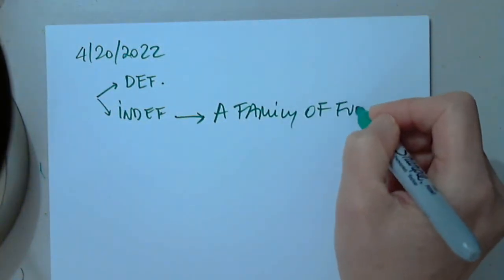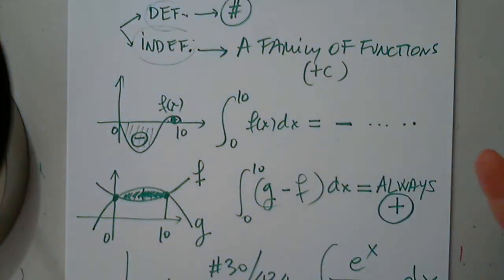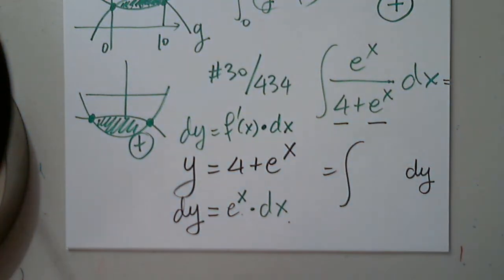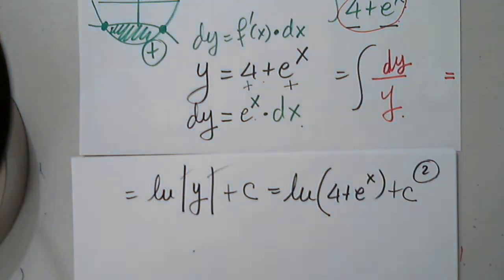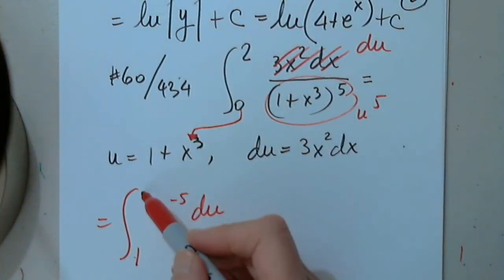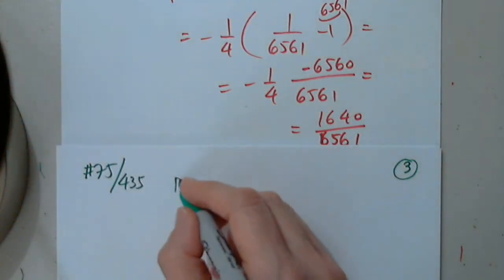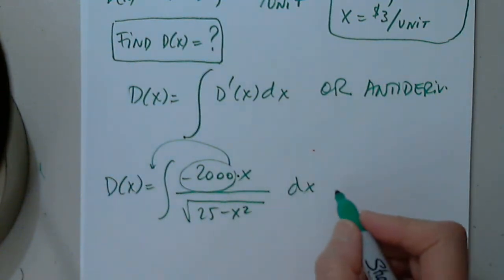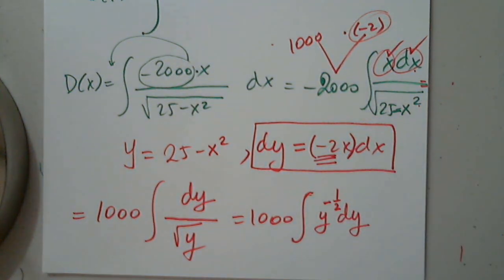MAT 230 SECTIONS 4.5 AND 5.1 PART 1 APRIL 20